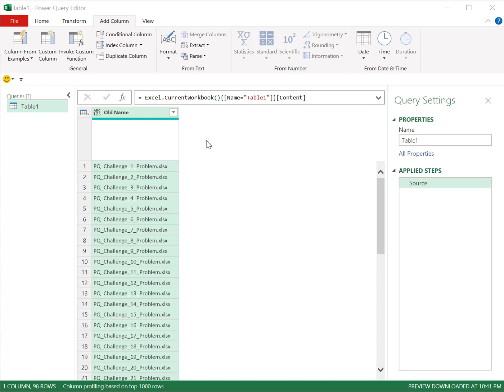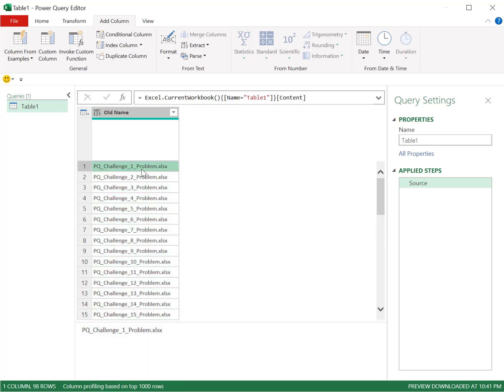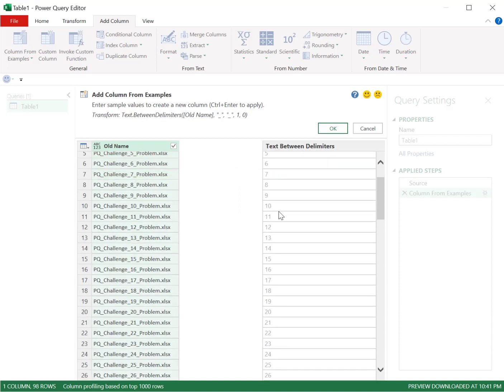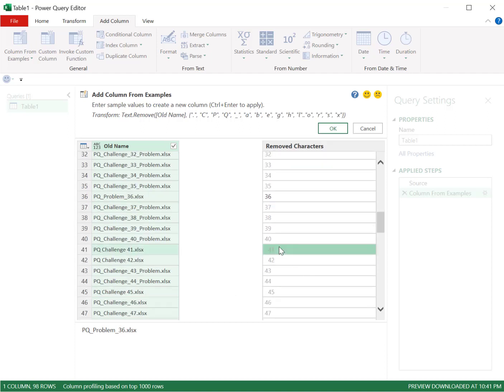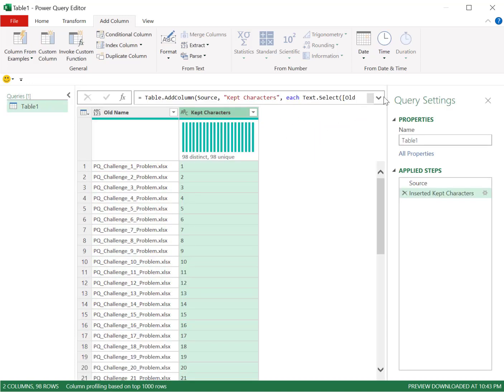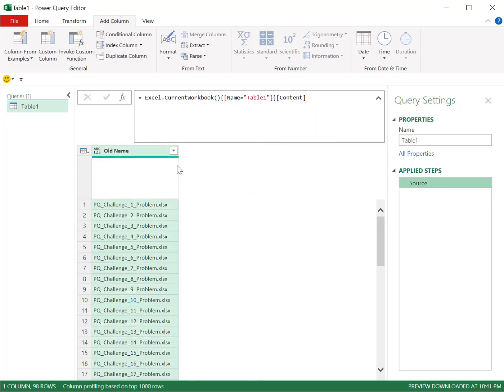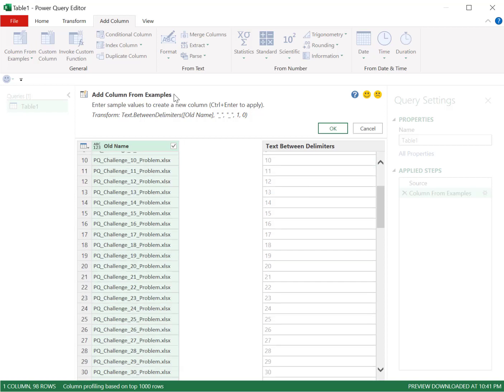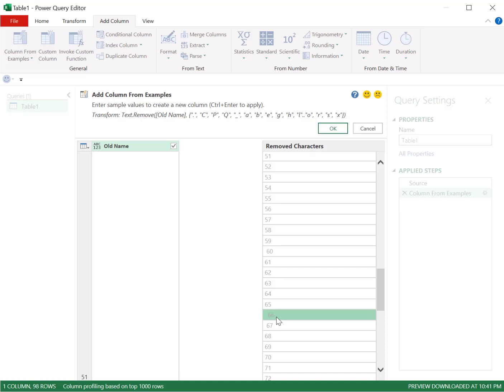Are You Neglecting This Technique in Power Query? Here's What You're Missing